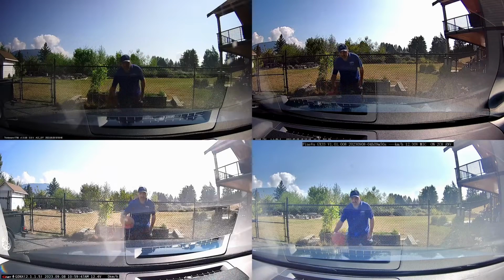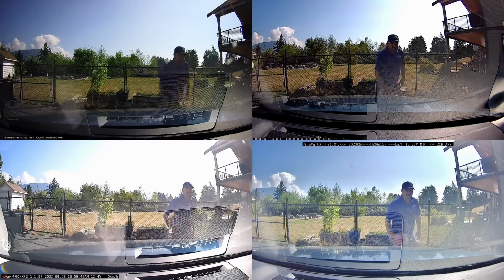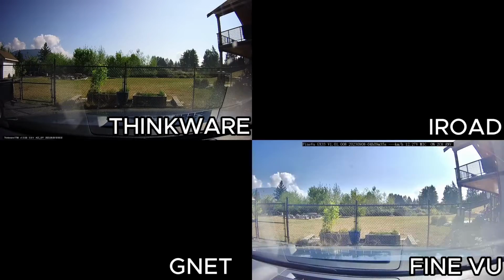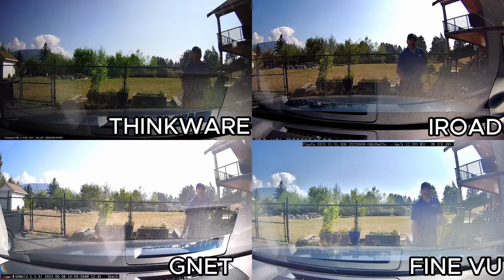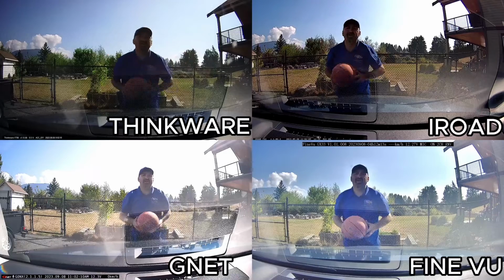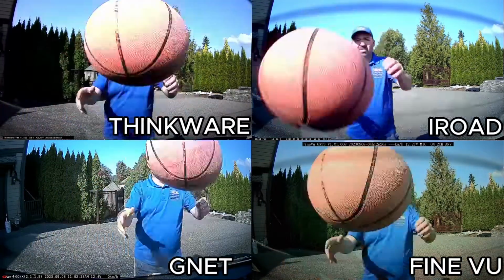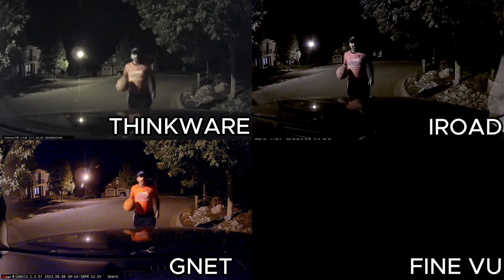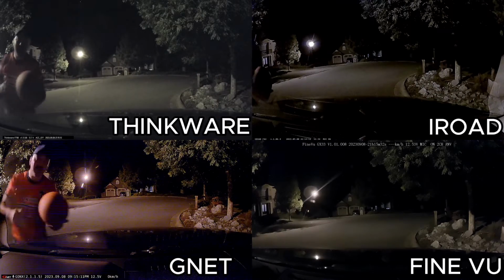The Best Motion Detection Dash Cam - Thinkware Iroad Gnet Fine Vu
Best Motion Detection Dash Cam | Thinkware IROAD GNET Fine Vu

00:00 Introduction
01:45 Motion Detection Day Time Front
02:06 Motion Detection Daytime Rear
02:25 Motion Detection with Impact Daytime
02:44 Motion Detection with impact rear daytime
03:00 Motion Detection Night Time
03:16 Motion Detection night Time rear
03:26 Motion Front Night Vision
03:41 Final Thoughts